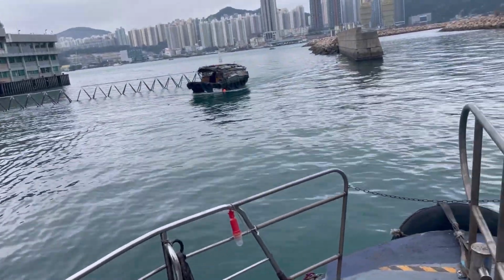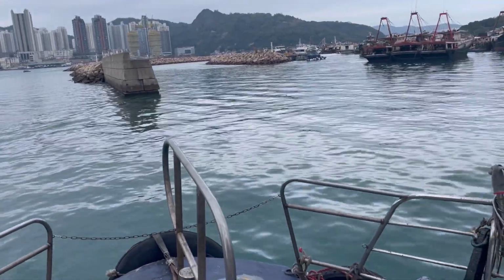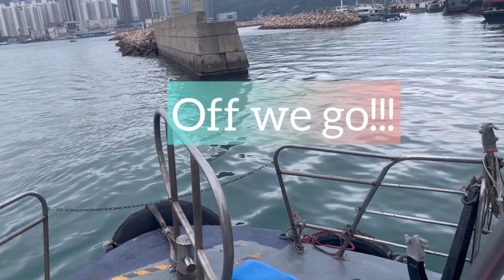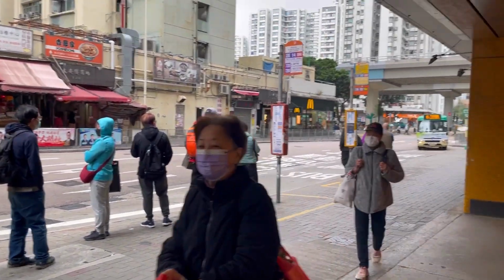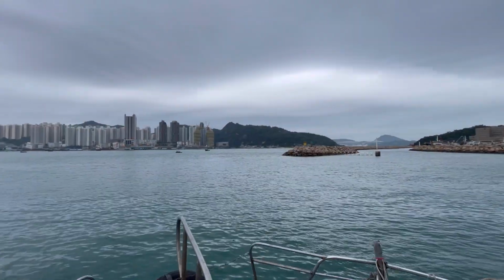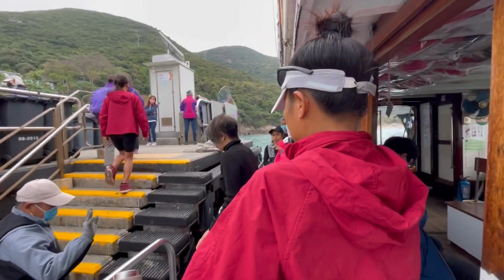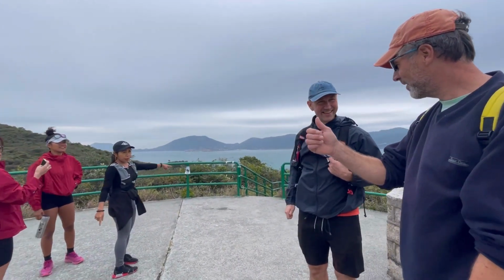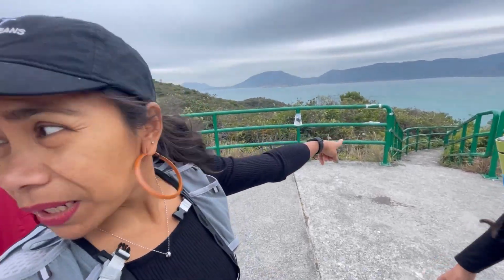Tung Lung Chau | Nice Hike | Exploring Hong Kong 🇭🇰